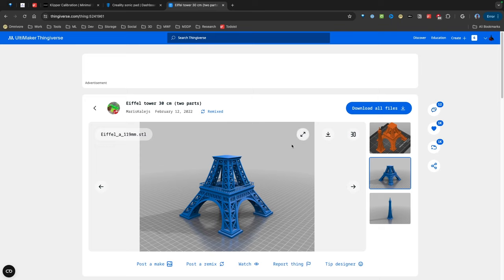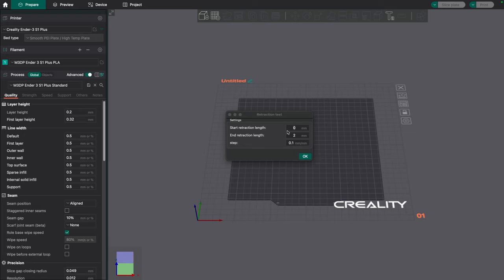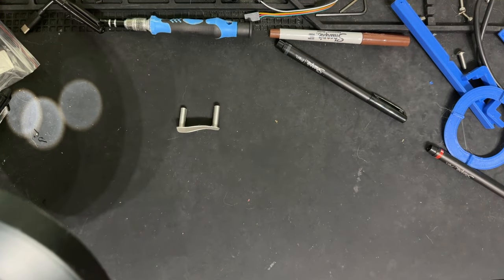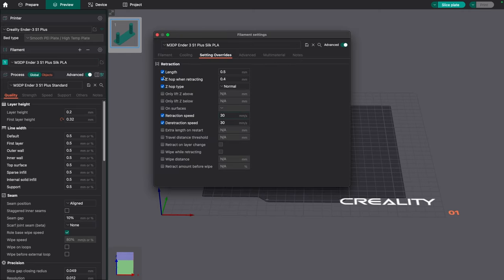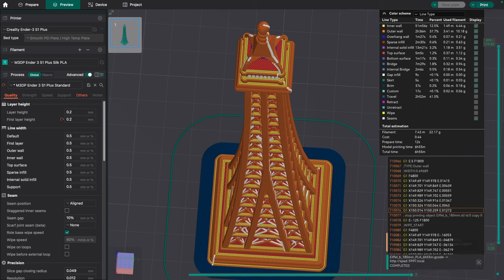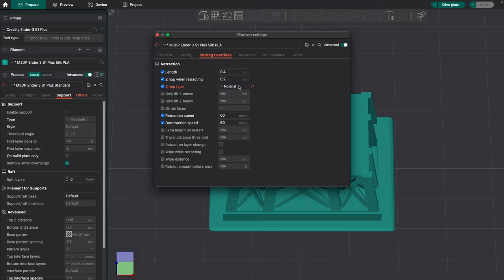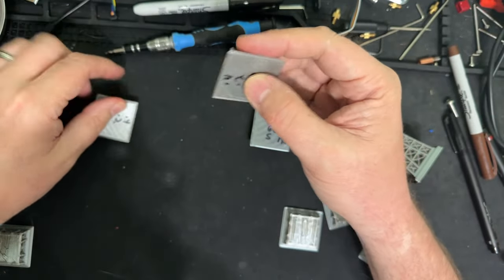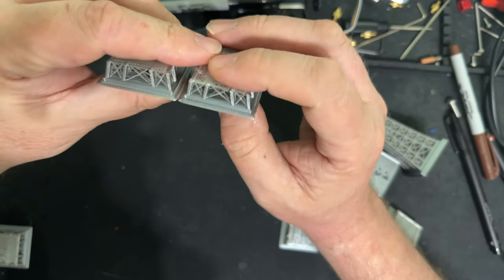Orca Slicer Retraction Calibration: The Key to Banish Stringing on Your 3D Prints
Orca Slicer Retraction for Beginners: Get Near Perfect Prints Every Time!

Struggling with stringy 3D prints in Orca Slicer? Minimal 3DP shows you how to conquer stringing with the perfect retraction settings! This beginner-friendly tutorial will guide you through calibrating retraction in Orca Slicer, resulting in flawless, professional-looking prints. Get ready to unleash the full potential of your filament and printer!

MIKA3D 1.75mm Silk Metallic Silver Shiny

*Quick Links:*

*NEED HELP?*